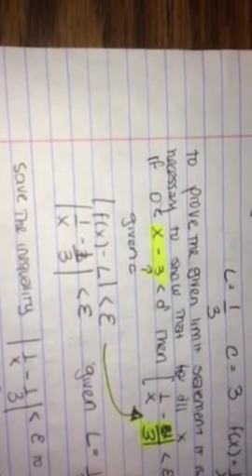Homework 3 Question 15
No numerical answers but a set of proofs. Answers highlighted in the paper.